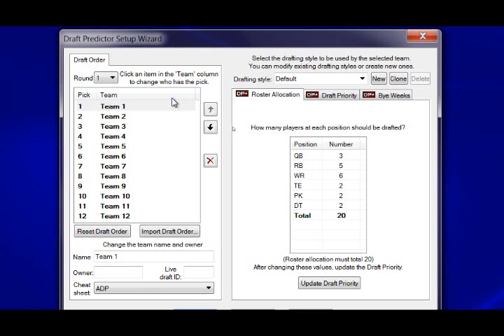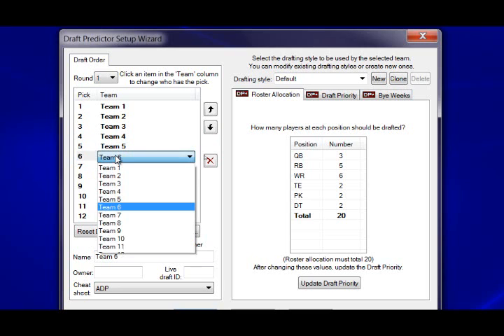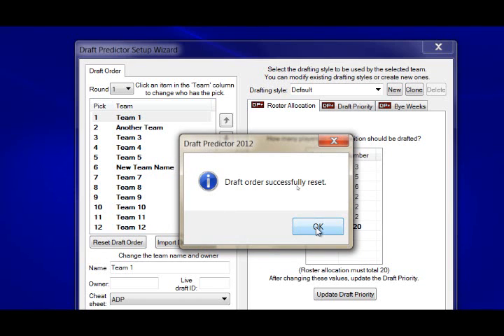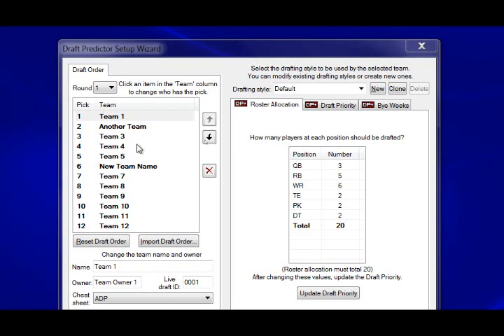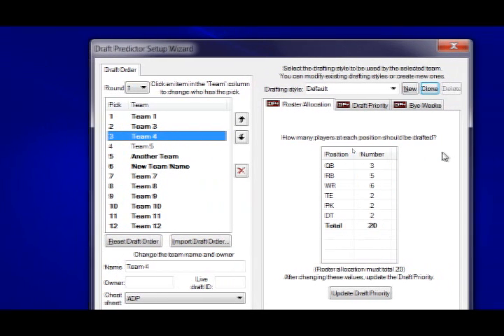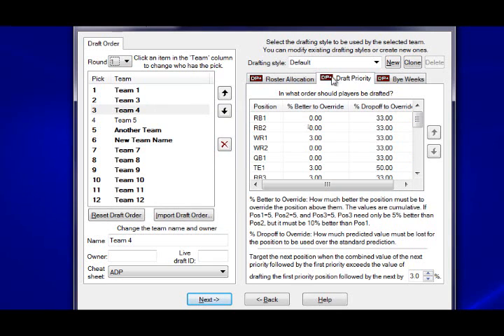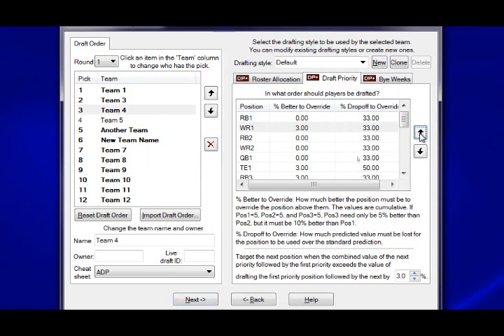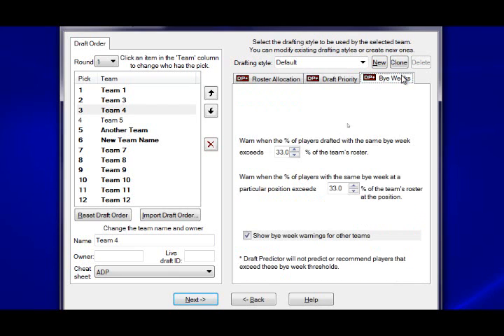Draft Predictor - Team Setup